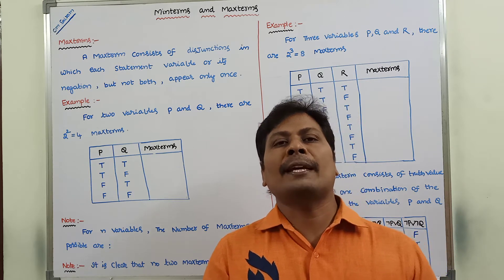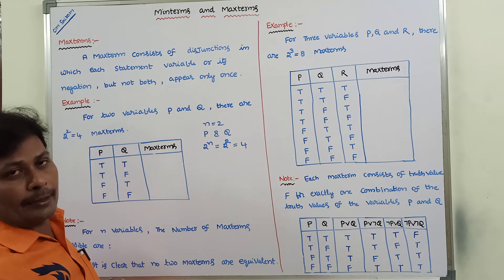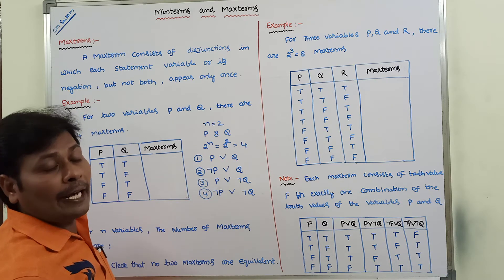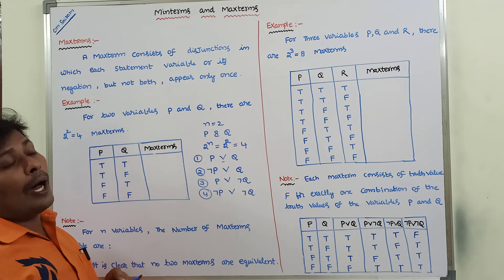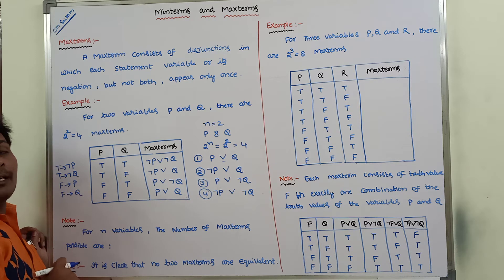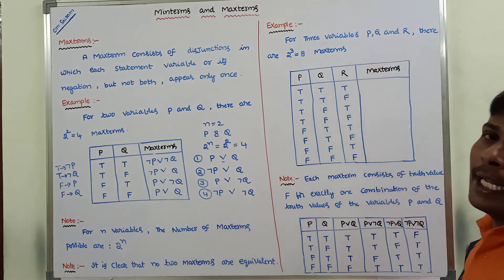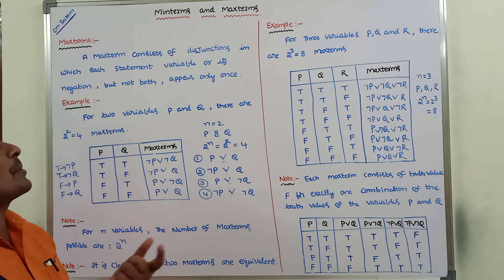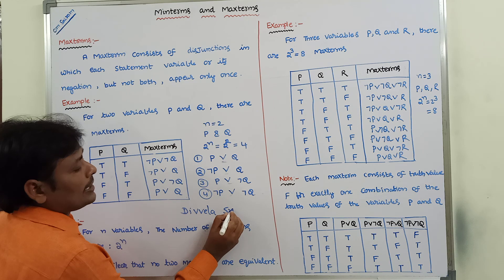Maxterm || Number of Maxterms Possible || Minterms || Examples for Maxterms || DLD | DMS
a. What is Maxterm?
b. How many Maxterms are possible for n number of statement variables?
c. Examples on Maxterms